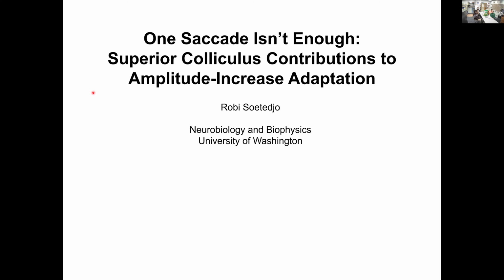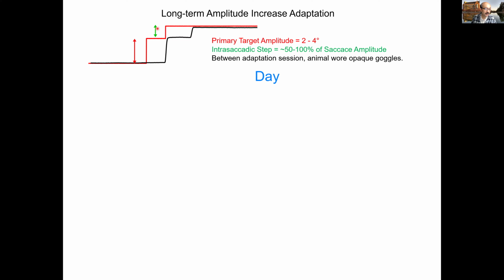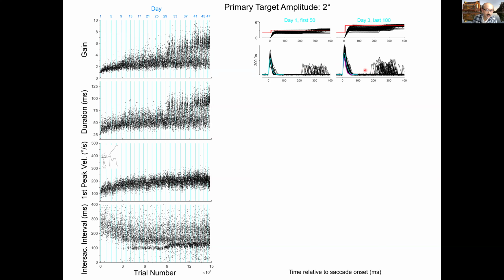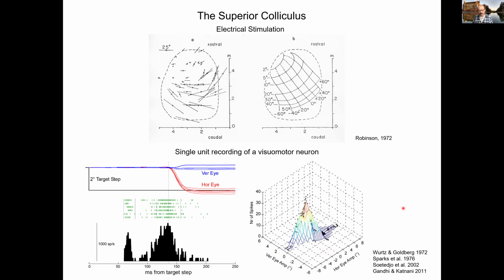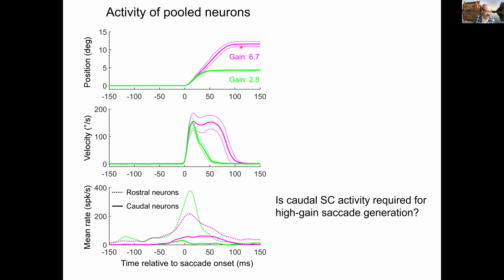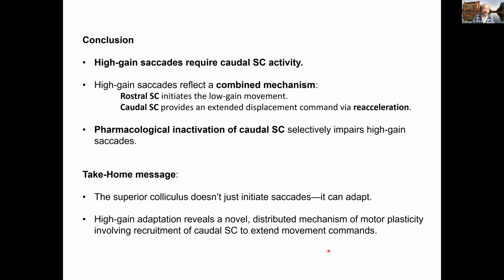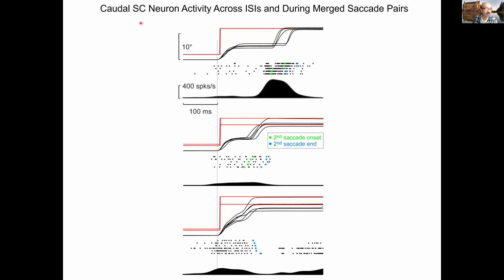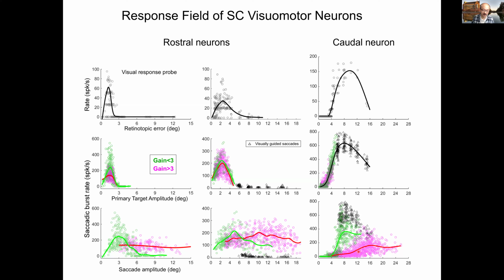Robi Soetedjo: saccade adaptation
Saccades keep our vision accurate and efficient, but when they fall short—due to aging, injury, or disease—the brain must adapt. While most research has focused on decreasing saccade amplitude, this talk addresses a more clinically relevant challenge: how the brain increases saccade amplitude over time. I’ll present new evidence for a novel adaptation mechanism in which primary and corrective saccades are merged into a single, elongated movement. This high-gain adaptation state emerges after the saturation of saccade peak velocity and reflects a fundamental shift in movement strategy. Using long-term behavioral paradigms, electrophysiology and pharmacological inactivation, we uncover a key role for the superior colliculus (SC) in this process. I’ll discuss how SC activity evolves to support the production of large-amplitude adapted saccades, revealing a previously unrecognized flexibility in SC function and offering new insights into sensorimotor plasticity.

Robi Soetedjo received an MD from Brawijaya University, Indonesia, and then a PhD in Bioengineering from the Univ. of Washington, where he studied the role of the superior colliculus in the feedback control of saccadic eye movements in rhesus monkeys under the mentorship of Albert Fuchs and Chris Kaneko. Robi is currently a Research Associate Professor in Neurobiology and Biophysics at the Univ. of Washington.